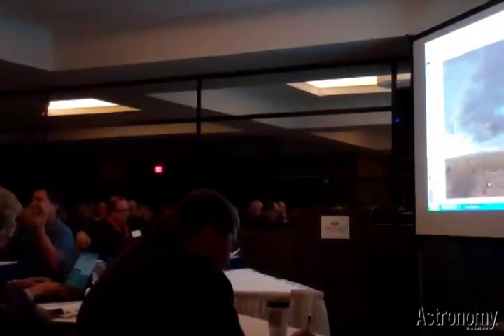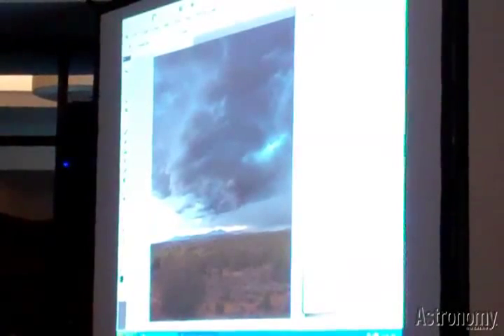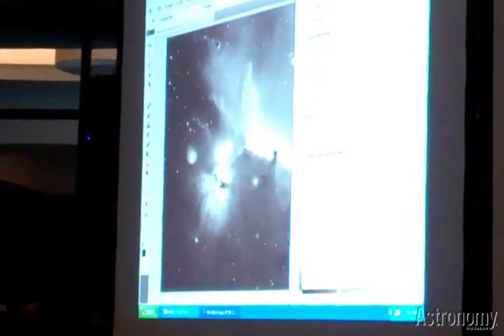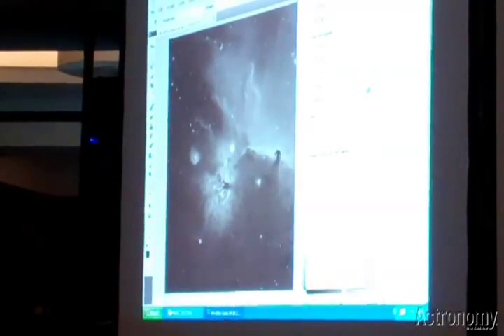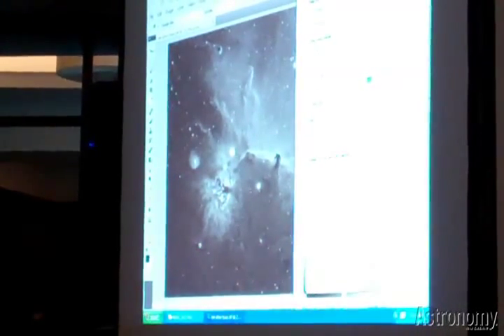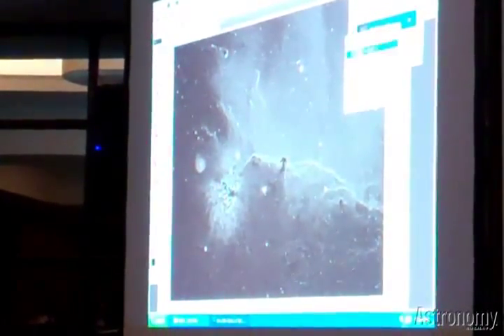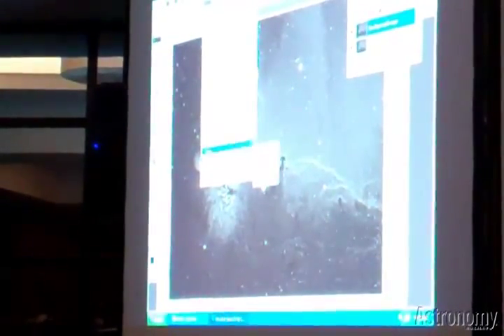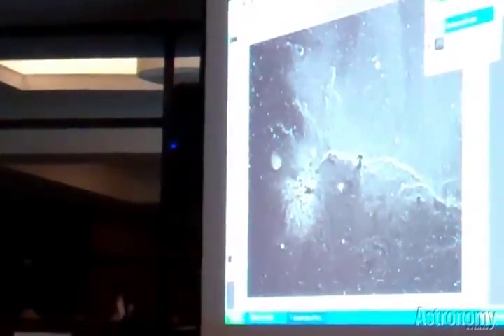NEAIC 2012: Tony Hallas explains HDR Toning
During a talk at the Northeast Astro Imaging Conference (NEAIC) in April, renowned astroimager Tony Hallas gave an overview of "HDR Toning" in Photoshop, a process that allows imagers to pull out significant details from their photos.

And you can learn more about "HDR Toning" in Hallas' July and August 2012 columns in Astronomy magazine.